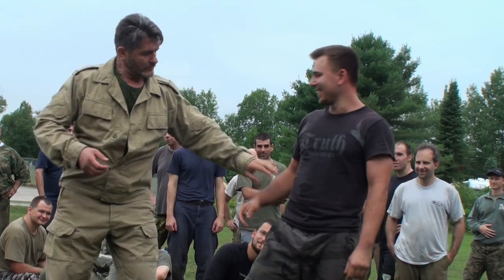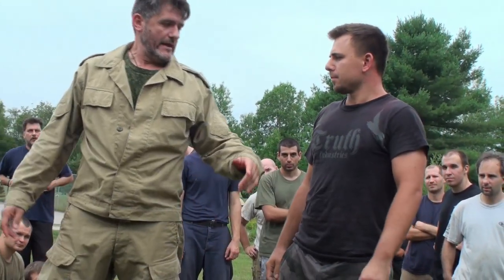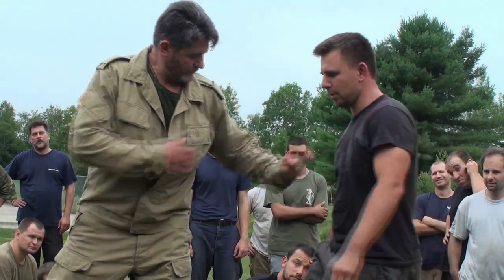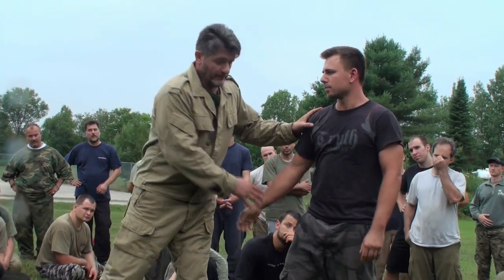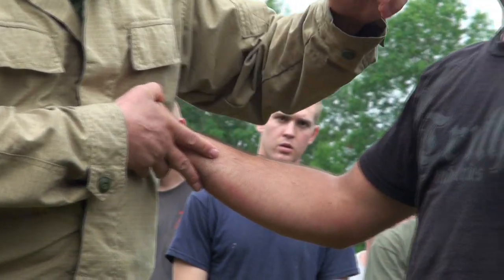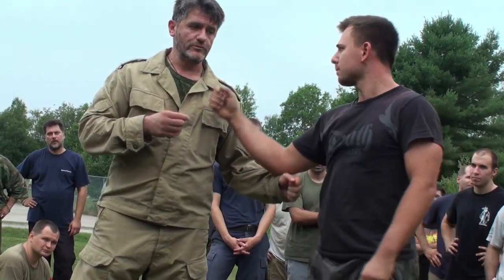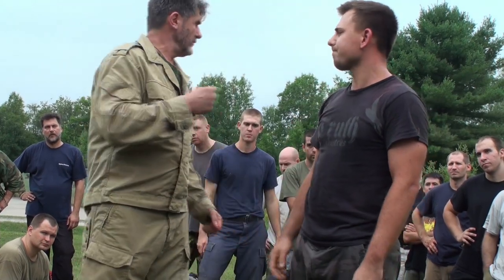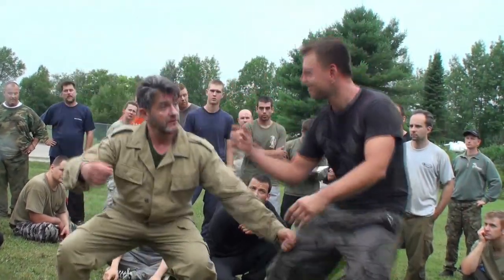Functional Strikes: a lesson from camp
In this clip from Systema Camp, Vladimir Vasiliev shares important lessons on Functional Strikes.